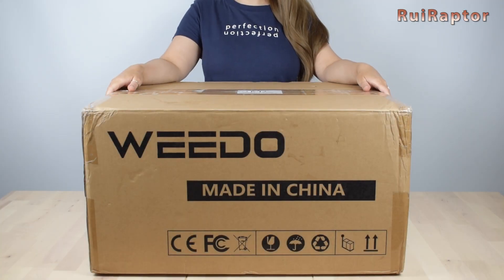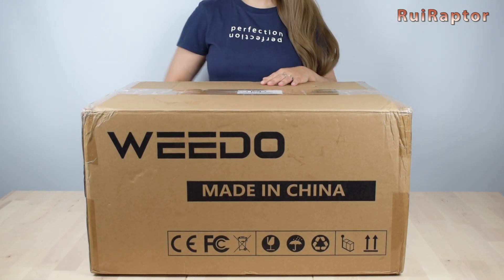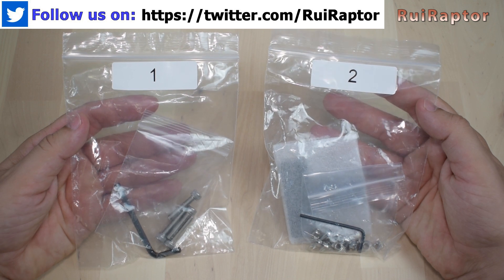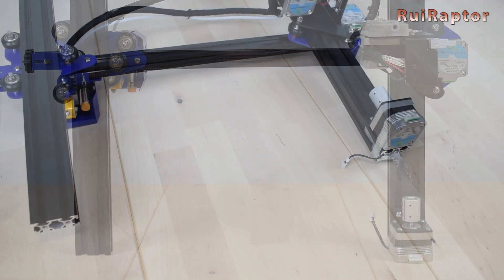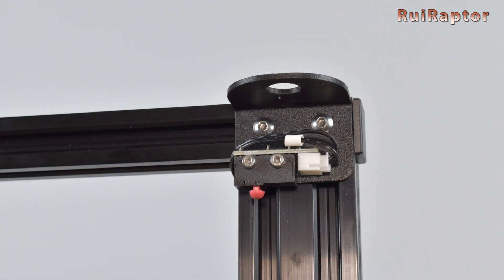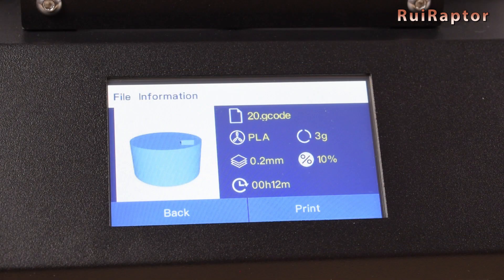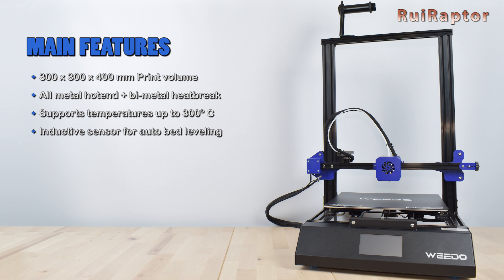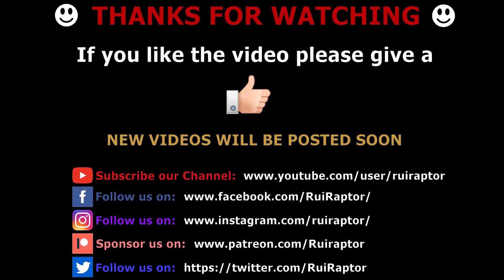WEEDO ME40 - New 3D Printer From KICKSTARTER - All The Details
Hi guys 🙂

In this video, we will talk about the WEEDO ME40 3D printer.
This machine is new and was on Kickstarter until just a few days ago.
So, if you want to know what's new about this new 3D printer you can check all the details here.

♦ You can find more information on the Kickstarter page⤵

♦ SKR Mini V2.0:

♦ Artillery Hornet

♦ Artillery Genius

♦ Creality CR6